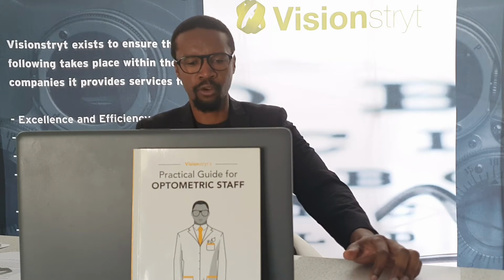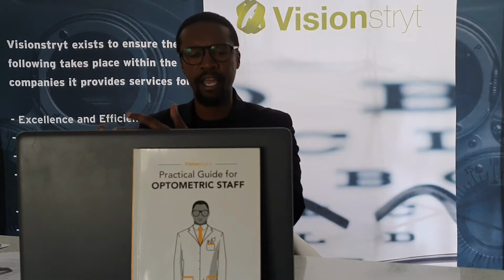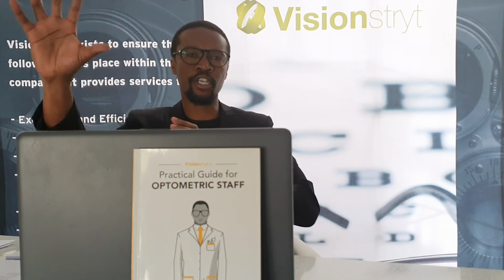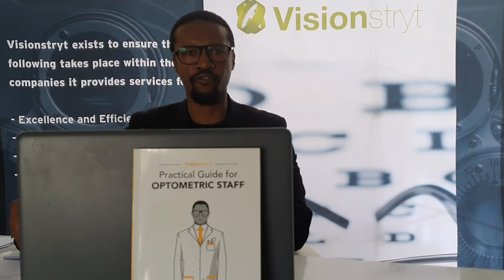Optometric Practice Course Episode 6: Activities that best optimize productivity levels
There is a huge difference between cost saving measures and revenue generating activities. The entire needs to know how to distinguish between the two and when should one be applied as compared to the other one.